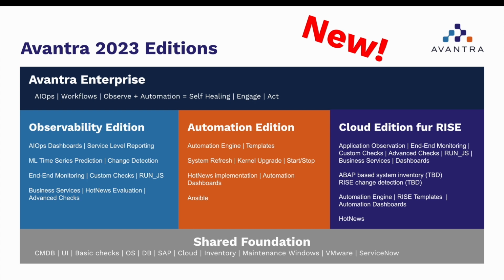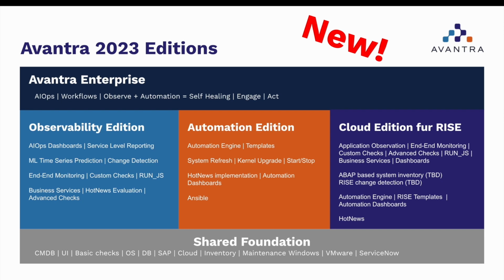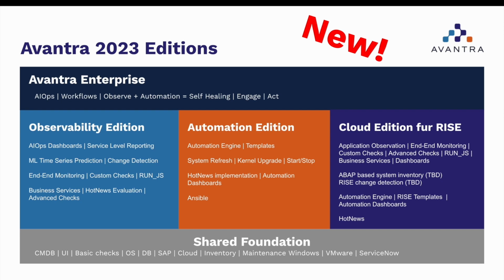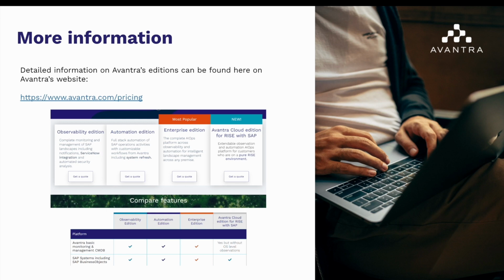Introducing the new Avantra Editions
In May, 2023, we launched four new editions of our product. They replace the previous Standard, Pro and Enterprise editions of Avantra.
In this on demand video we present the new editions and explain how each edition can help you achieve your business goals.